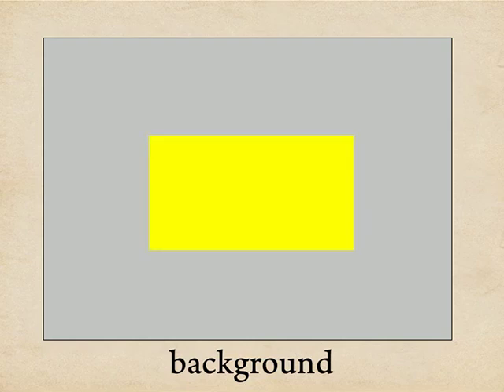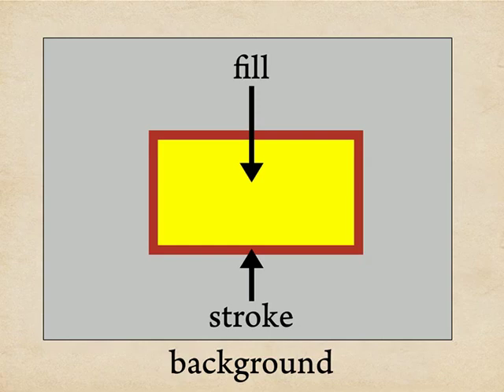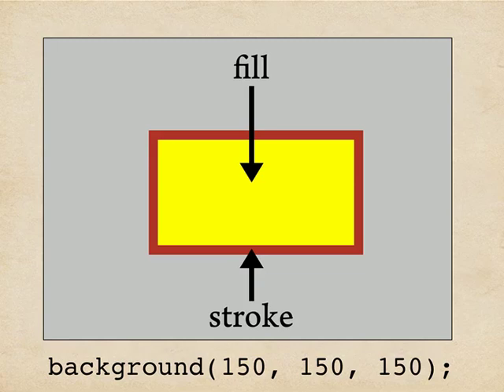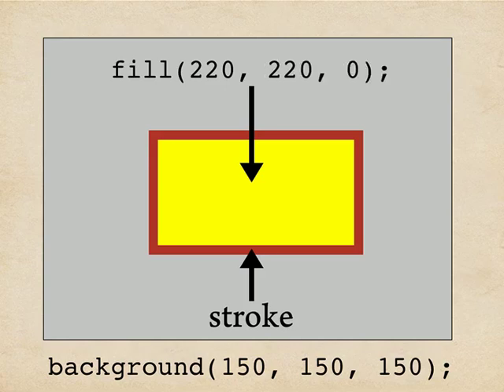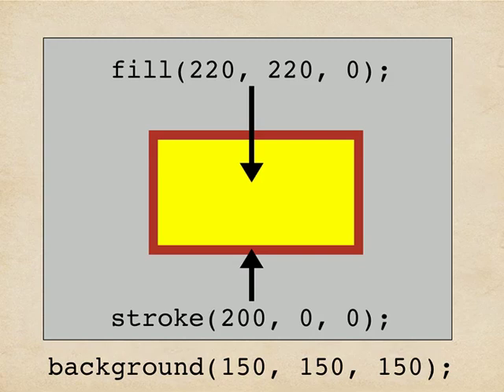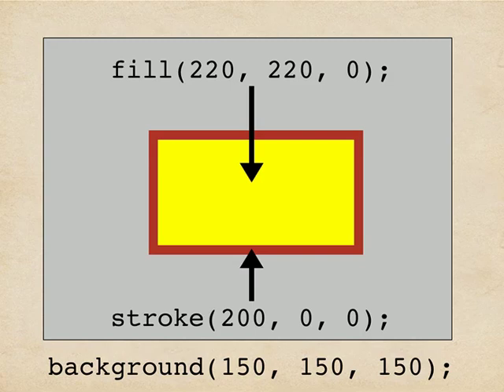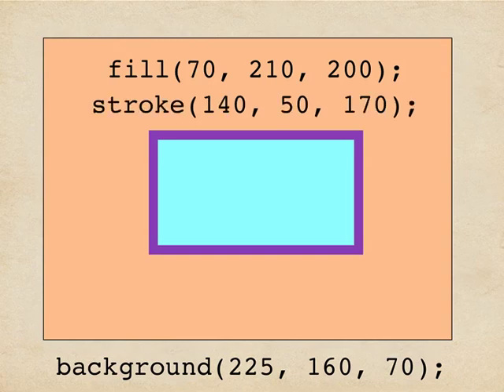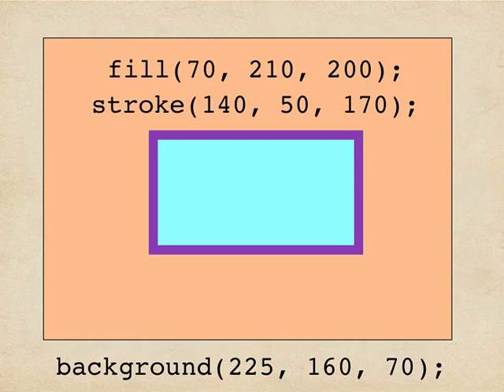W1 G3 V6 Using Colors 4m36s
Graphics objects are drawn using two colors, one each for its stroke (a line around its outer edge) and its fill (the color that makes up its insides).